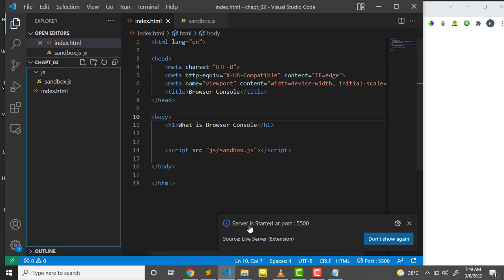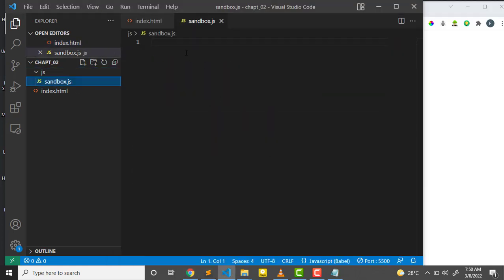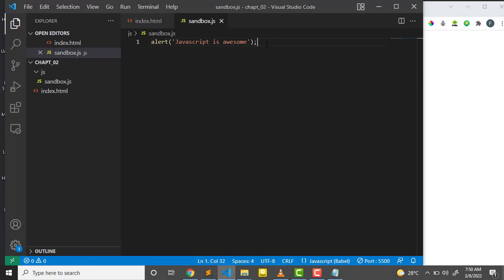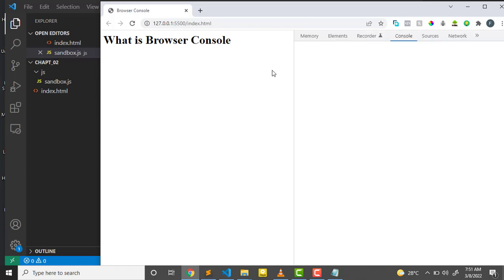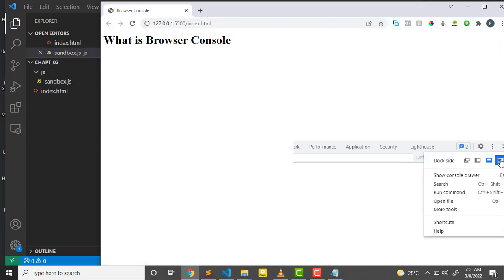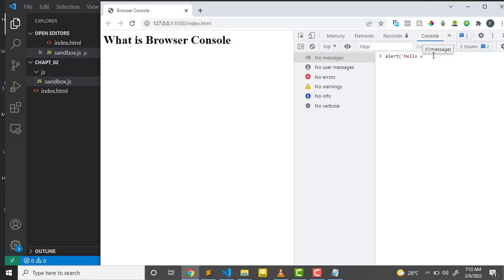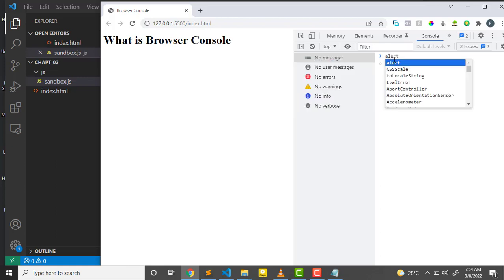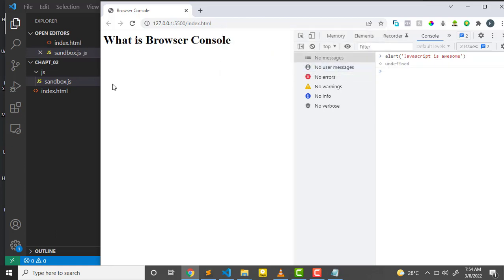04 JS Browser Console